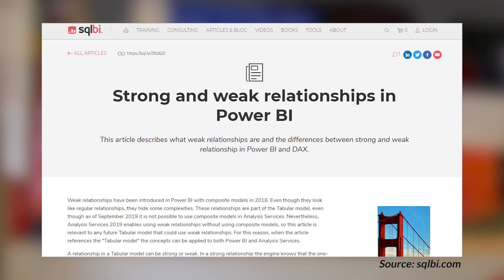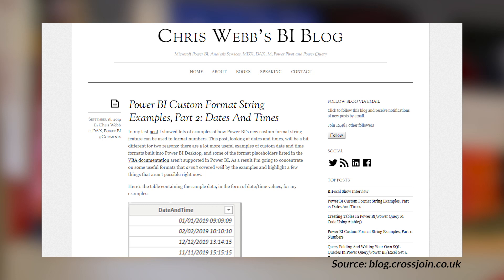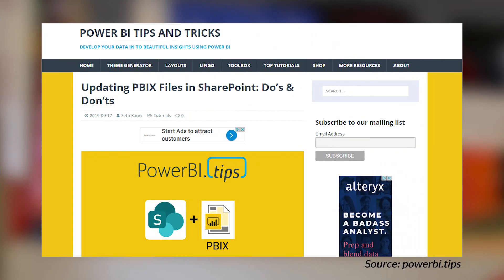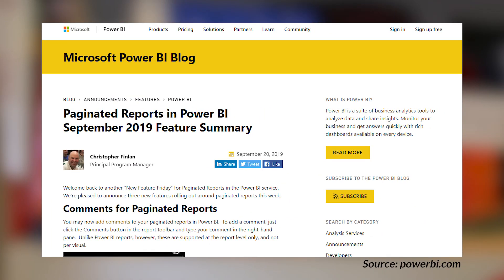Power BI Paginated, relationships and more... (Roundup | September 23, 2019)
#1 Tip for E-Commerce SEOs | Advanced Power BI for Digital Marketers (@SeerInteractive)

Power BI Custom Format String Examples, Part 2: Dates And Times (@cwebb_bi)

Paginated Reports in Power BI September 2019 Feature Summary

Only Get the Last Few Periods of Data into Power BI using Power Query Filtering (@Rad_Reza)

On-premises data gateway September 2019 update is now available